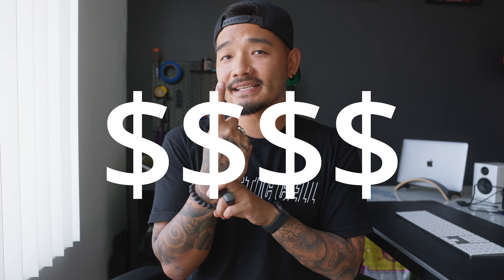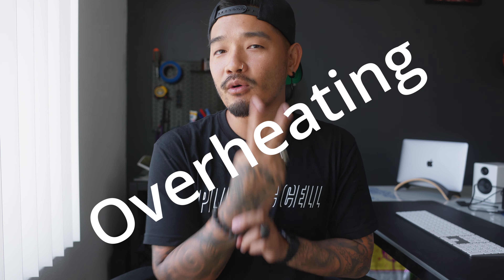My OVERHEATING Experience with the Canon R5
I've owned this camera for a couple months.  Everyone knows about the overheating issues.  This is my experience with it.